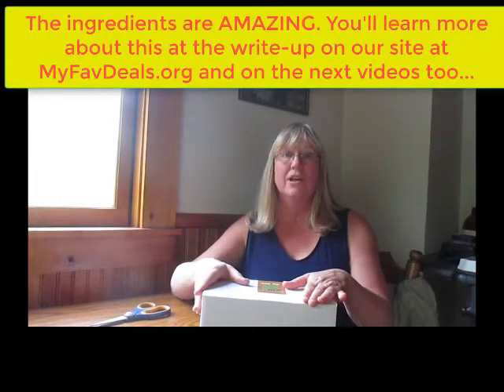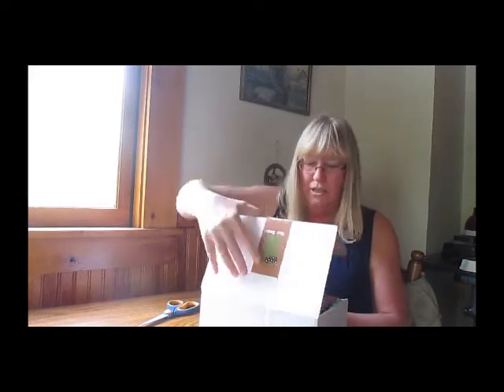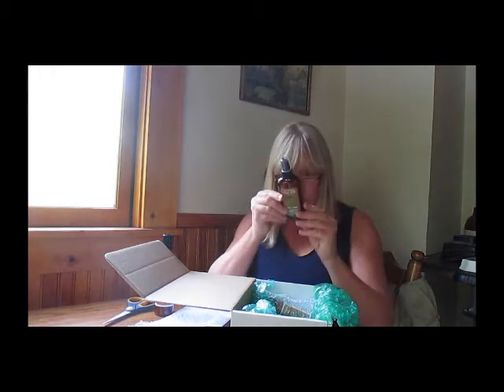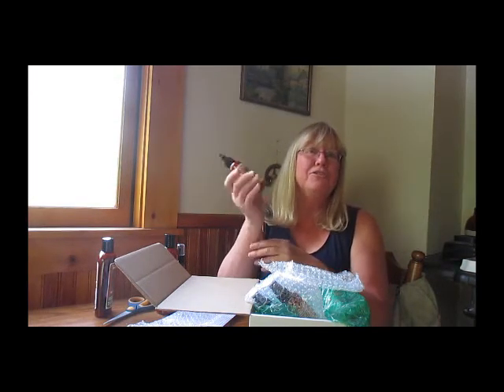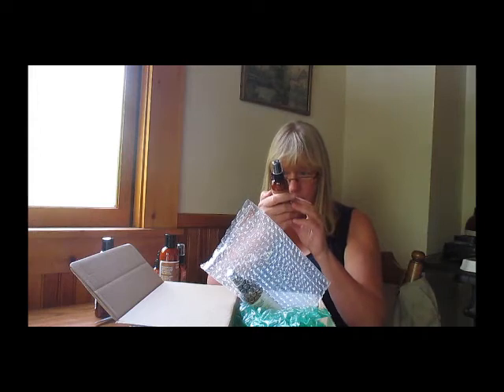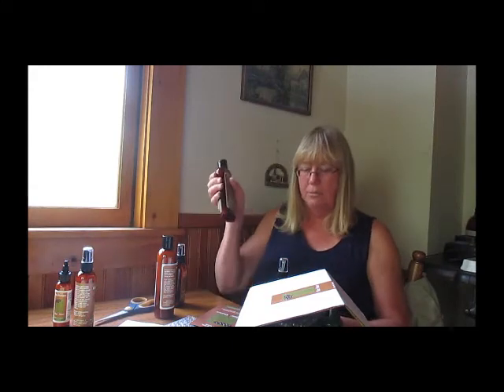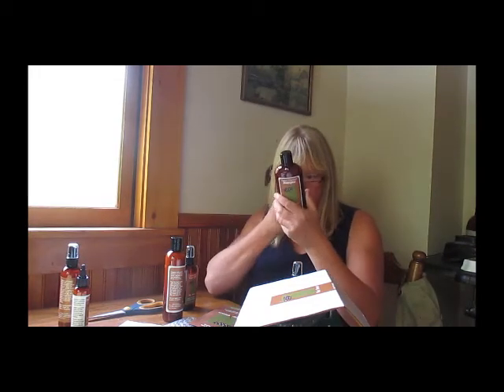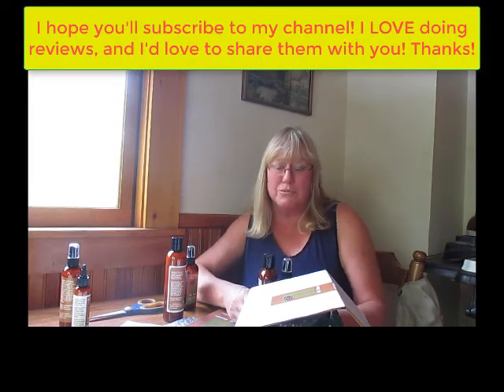My Hair Dance Shampoo - Unboxing Entire Natural Treatment for Thinning Hair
Hi everyone! I just got my package of My Hair Dance Shampoo!

I've got a full review video coming - actually 2 more - because I've been using it about 2 weeks now (since filming this introductory vid). I've been looking for a natural treatment for thinning hair, and I was actually approached by the company to review their line, "My Hair Dance."

Anyway, this is what I received in the package, and again - I've had a couple of weeks worth of using it, and will definitely be following up to tell you about my experience. Frankly, any chemical-free and sulfate free shampoo automatically gets a thumbs up for me, if only for effort. But, My Hair Dance is different, and I can tell you it works wonderfully. More on that later. :)

If you're impatient and want to just get the stuff, see the following listings on Amazon (this stuff is surprisingly affordable!):
“Nature’s Treatment” My Hair Dance Shampoo at Amazon for only $13.99
My Hair Dance Moisture and Strength Conditioner for only $9.99
Hair and Root Stimulator for only $18.99
Leave-in Instant Conditioning Spray with Marine Collagen and Silk Protein for only $12.99
Rejuvenating Hair Oil for only $12.99

:) Enjoy
Can you say